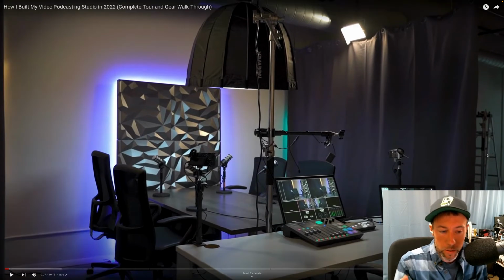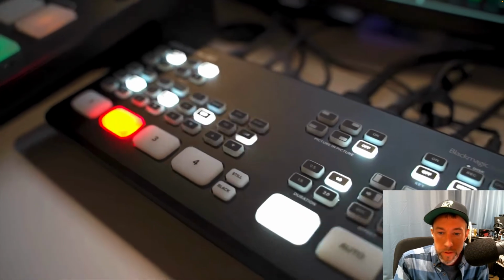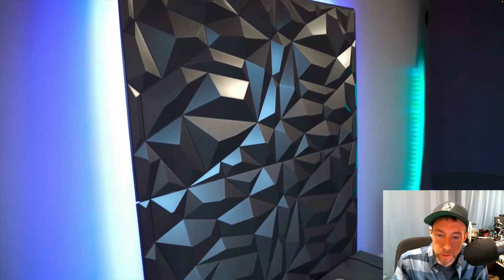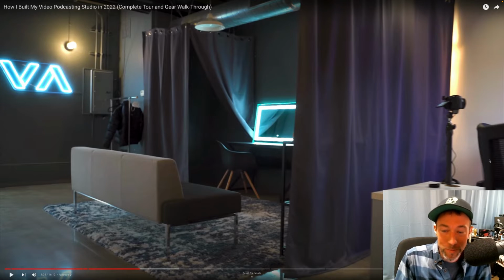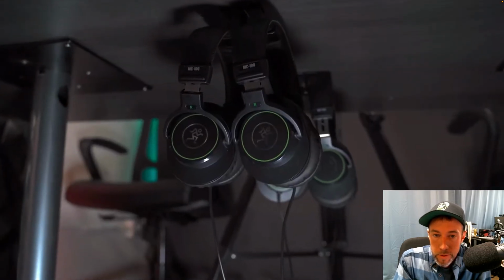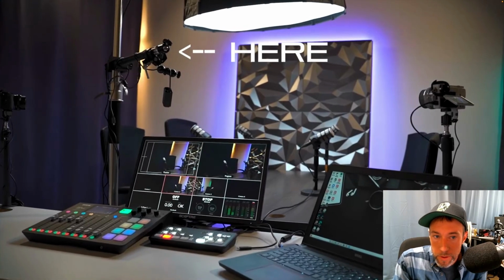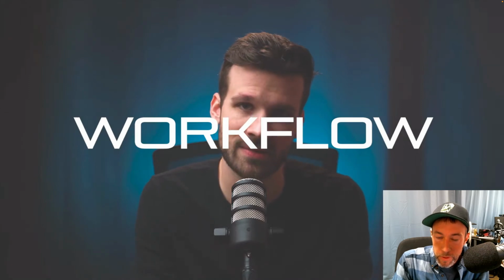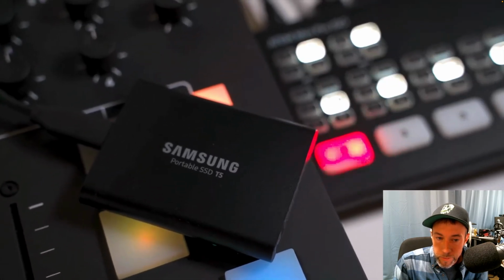How I Built My Video Podcasting Studio in 2022 | Innova Digital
Let's take a look at this video podcasting studio tour and walkthrough to see what we like and what might be improved.